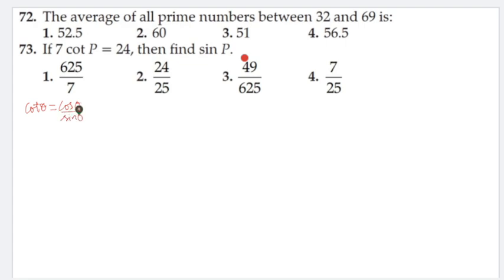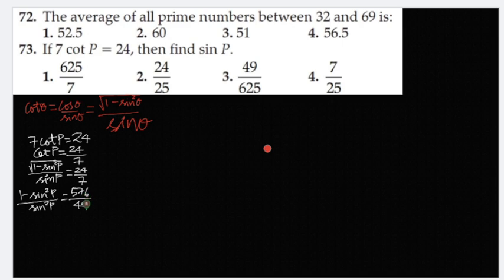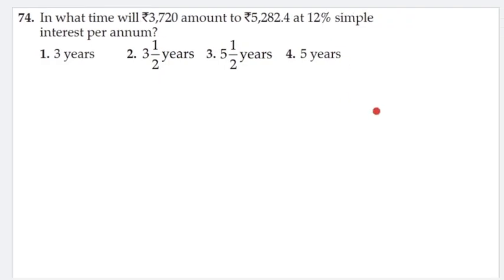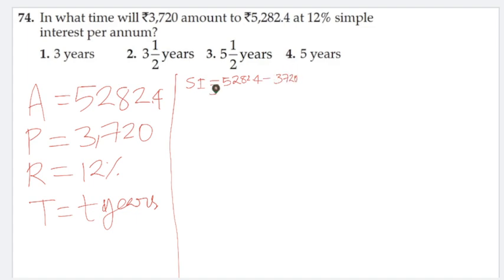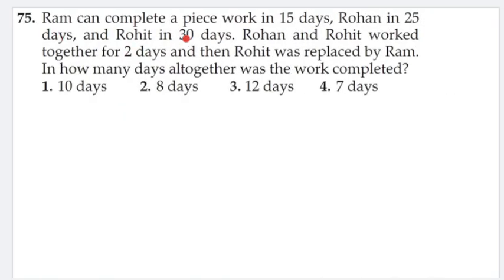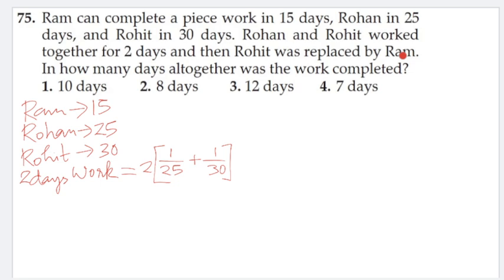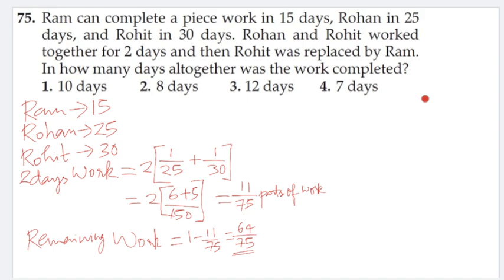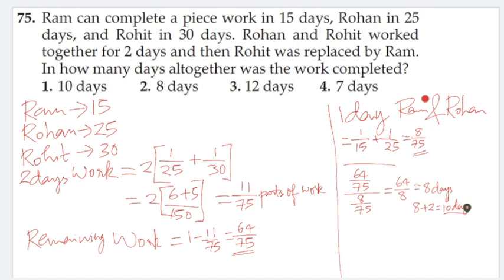SSC CGL 2023 SHIFT 3 SOLVED Q73,74,75.